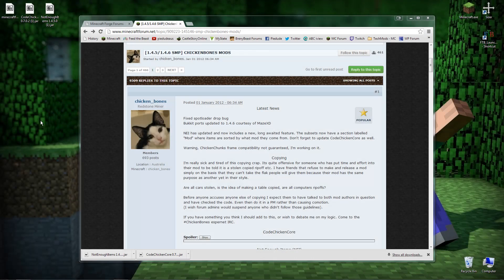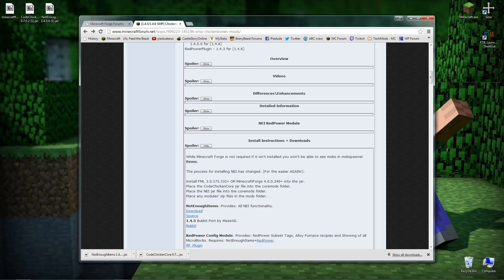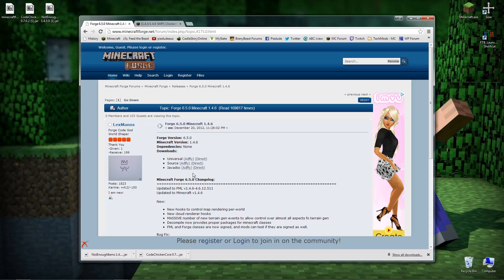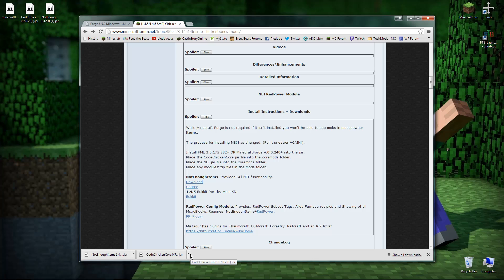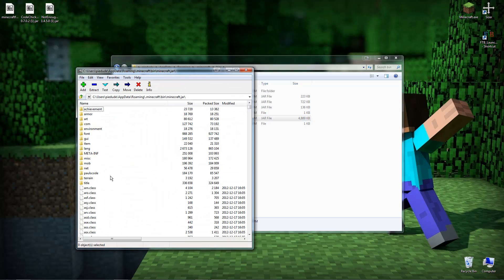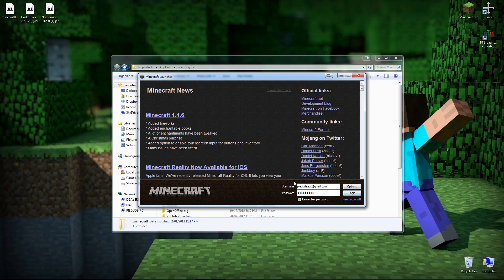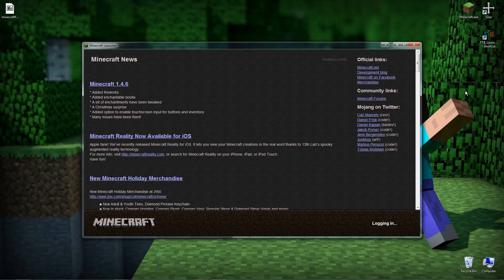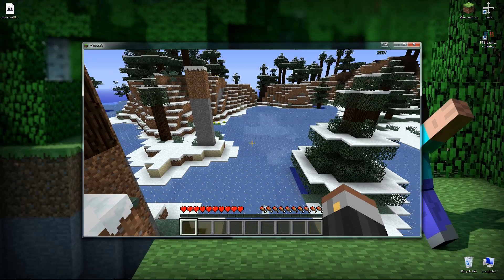How To Install ... Not Enough Items! (Updated for MC 1.4.6)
IMPORTANT NOTE: In the video I delete the FORGE META_INF. I shouldn't have! Delete the Original META_INF ONLY!!!

I've been getting a lot of messages from people using my old 'How To Install' video for NEI and they get Black screens! Well, Hopefully this video will help them out for installing NEI for the latest version of Minecraft, 1.4.6

Be a legend and leave HEAPS of Likes/Comments/Favourites/Subs.